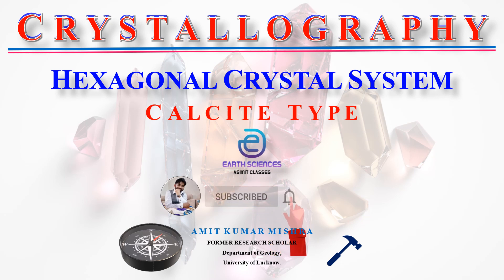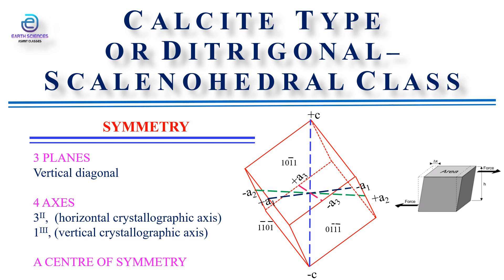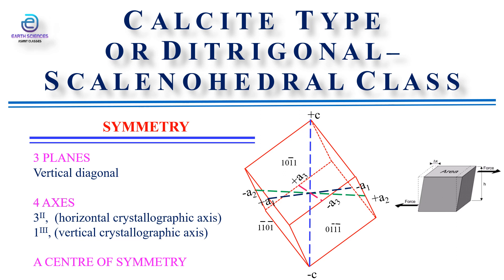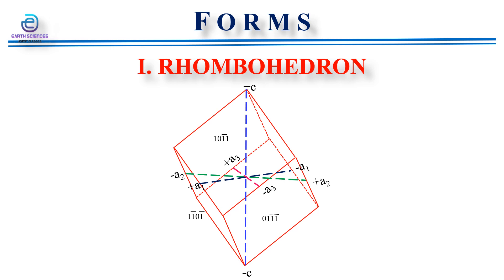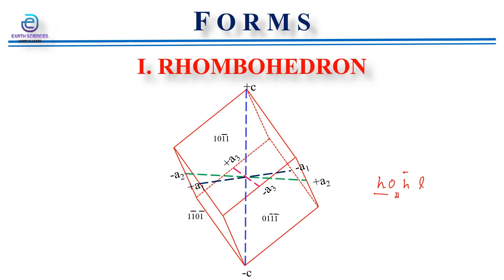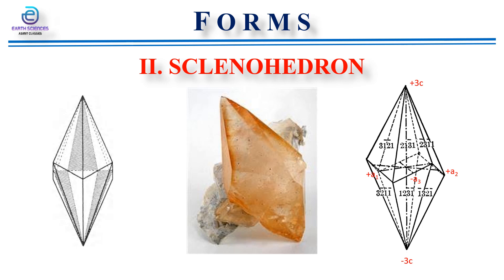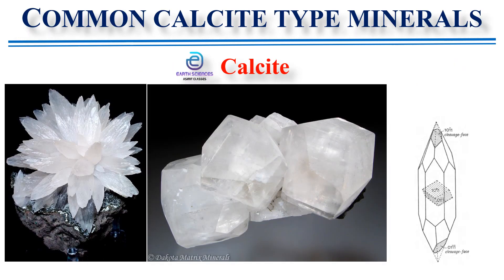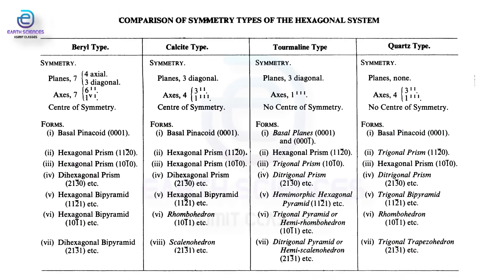Hexagonal Crystal System || Trigonal division || Calcite type class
Calcite type class and forms present in calcite type class
Representative minerals of calcite type class.